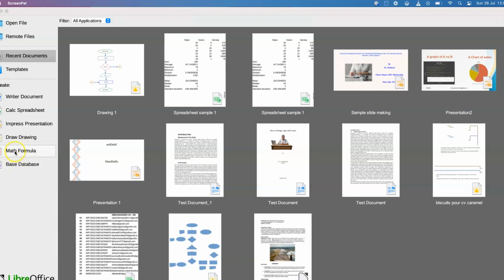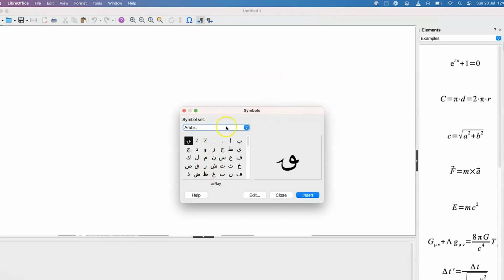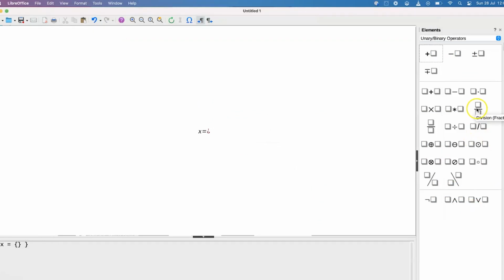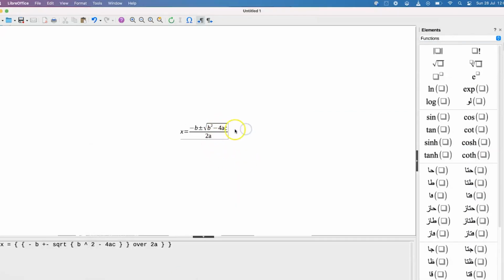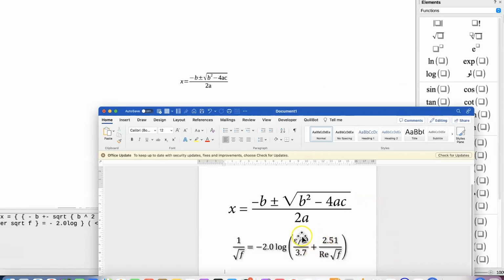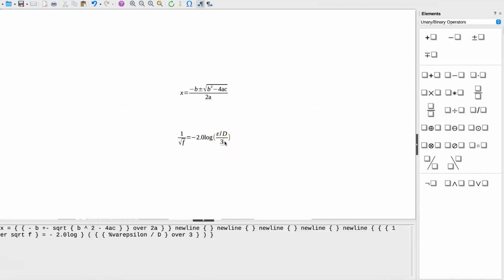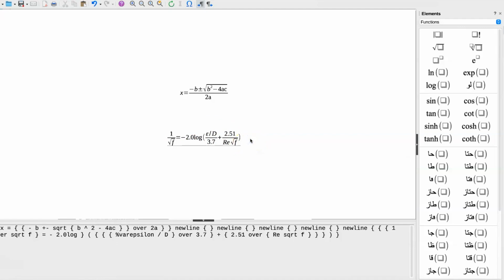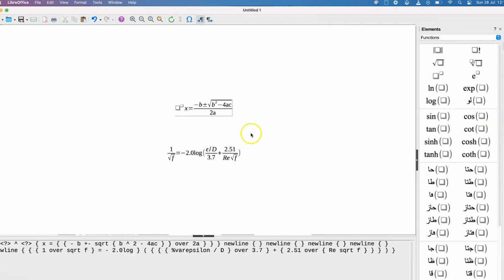46.0 Writing Maths Formulars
Master the art of writing math formulas in LibreOffice with this comprehensive tutorial! In this video, you'll learn how to create and format complex mathematical expressions using LibreOffice's formula editor. Discover tips for inserting symbols, fractions, and equations to make your documents and presentations more professional and visually appealing. Perfect for students and professionals alike, this guide will enhance your ability to communicate mathematical ideas effectively in LibreOffice!